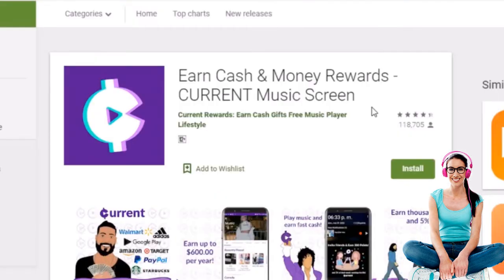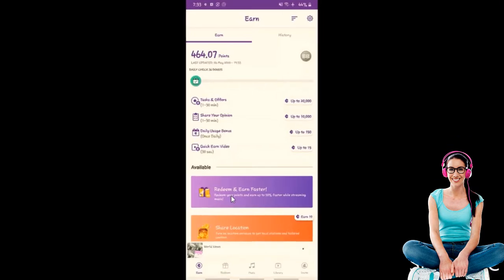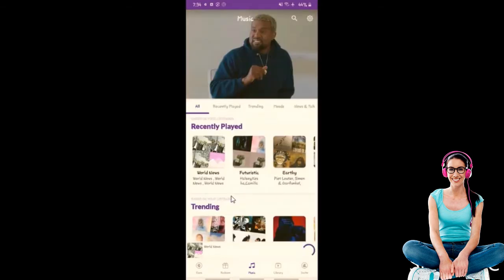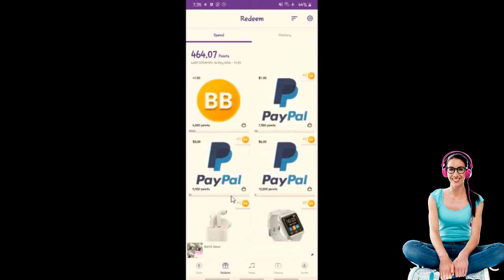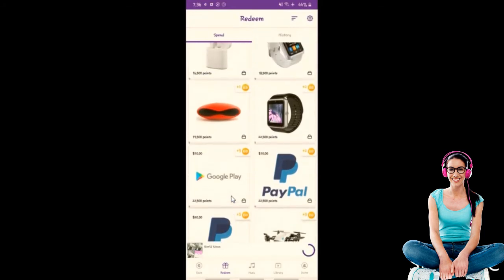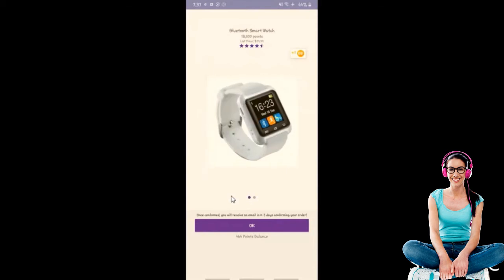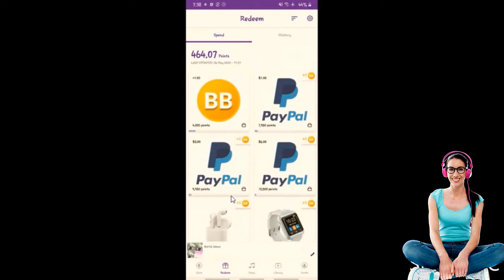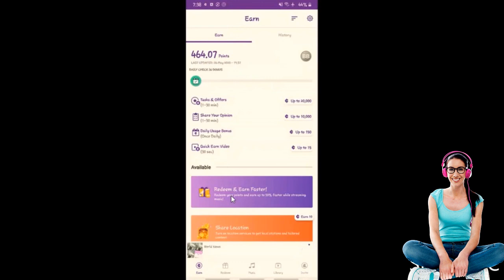Music app use to earn money